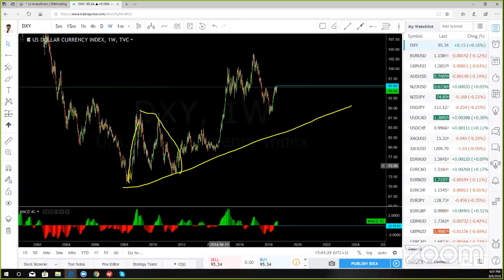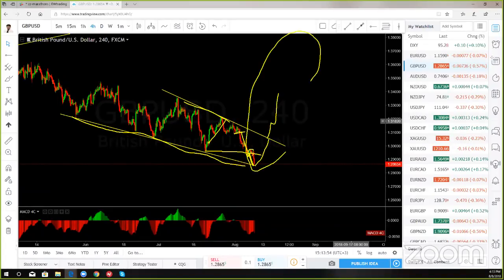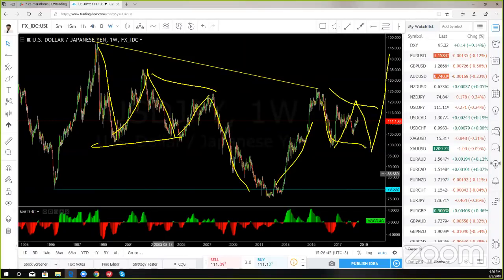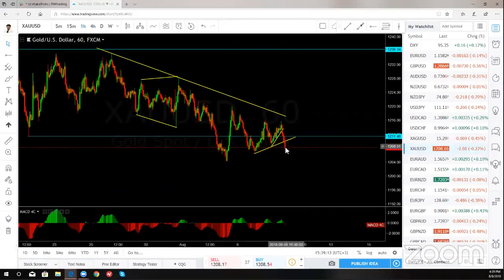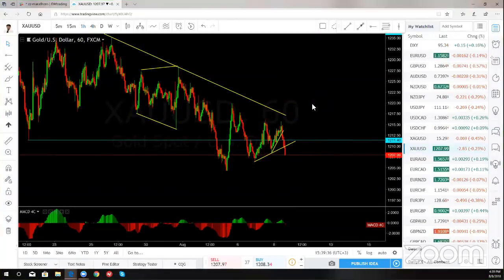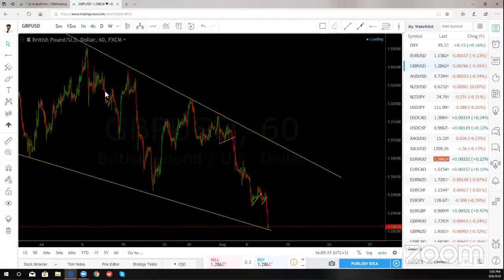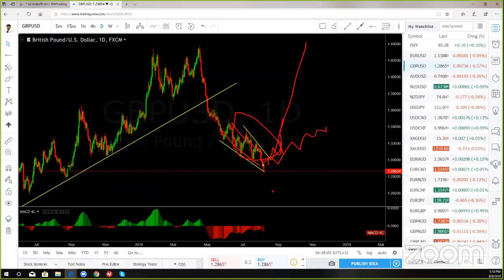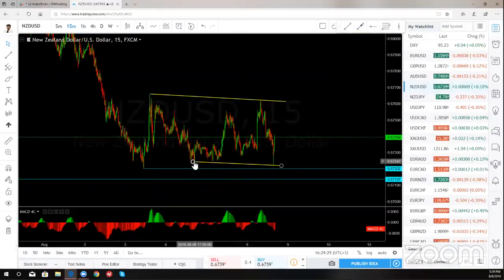Forex, Cryptocurrencies and Stocks, Daily Webinar 2018/08/08 (Majors)